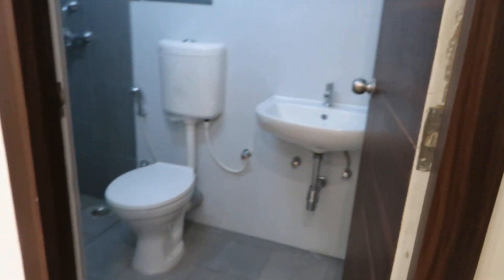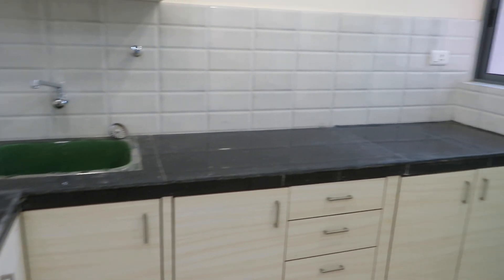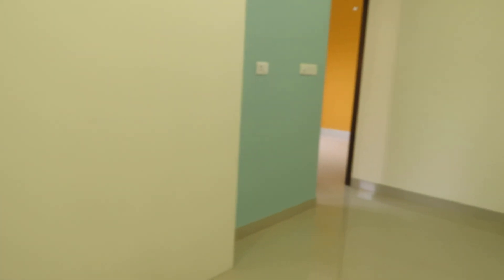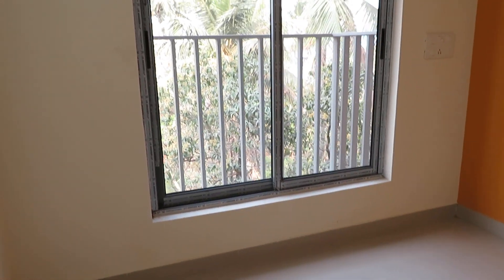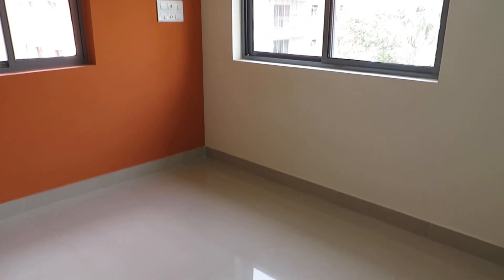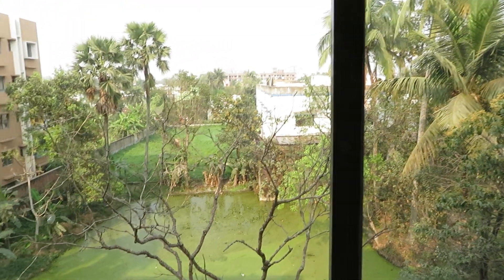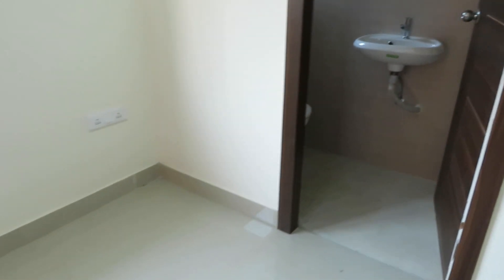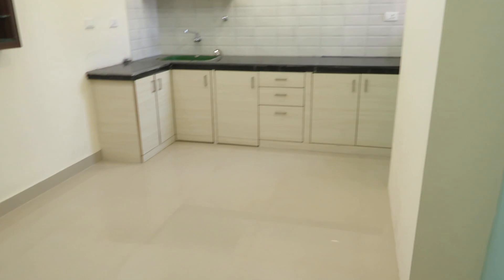2Bhk 620sqft | SWAN GREEN, Thakurpukur KOLKATA | For Offer | Rasapunja Joka Metro